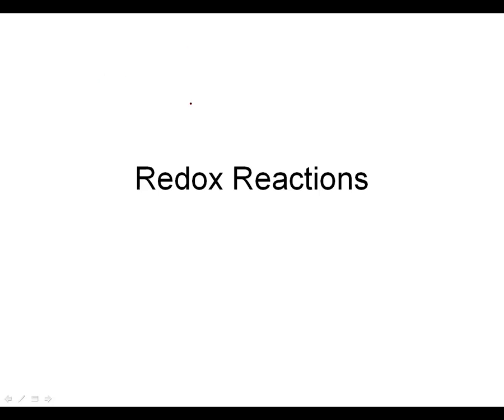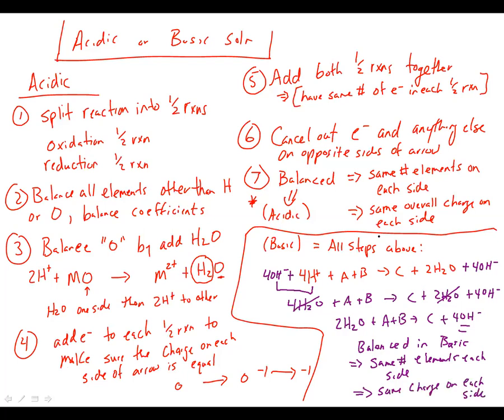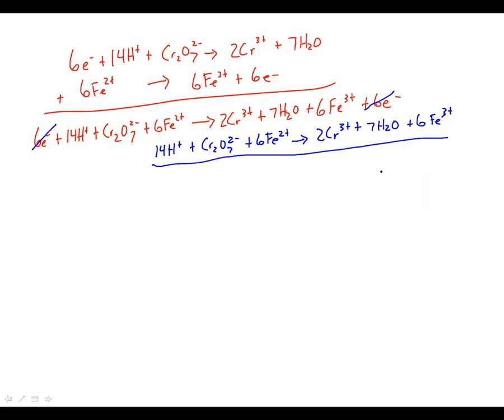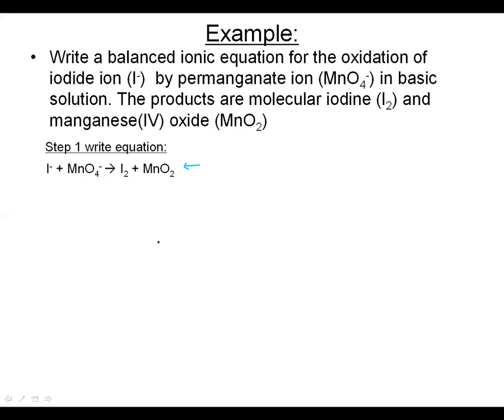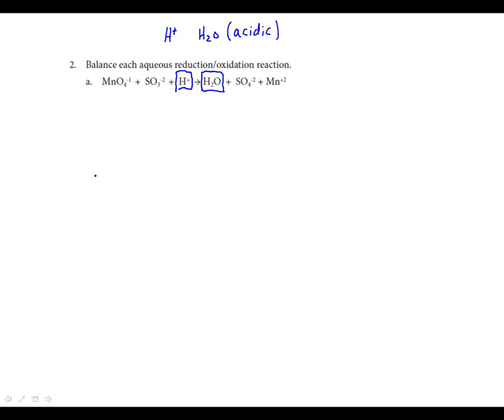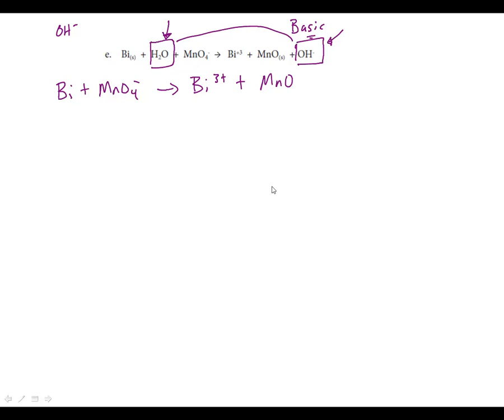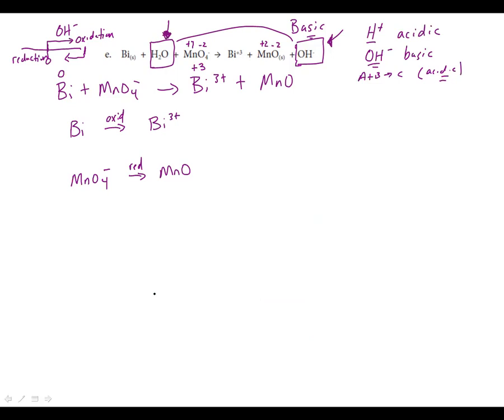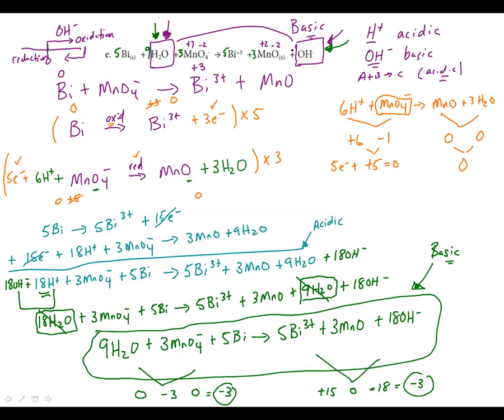Chem 200A Lab 4/21/20 (Lecture on redox rxns)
We lectured on how to balance redox reactions in acidic and basic solutions